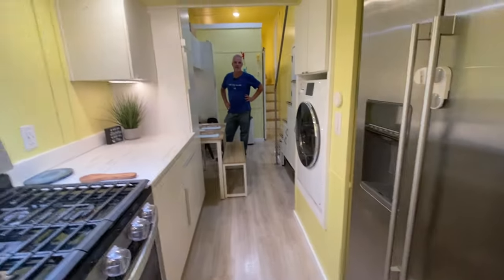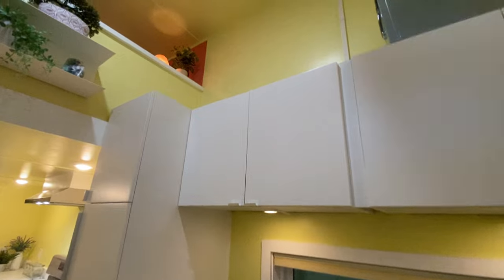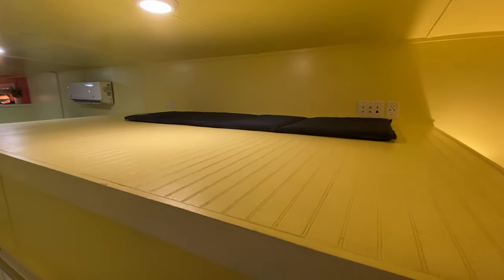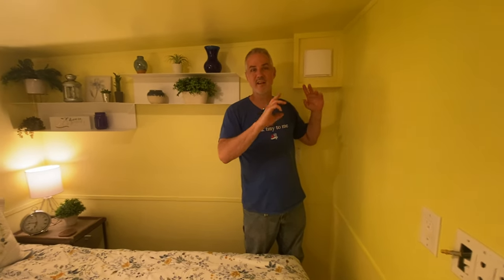😍 Don't miss this 🏠 great deal on a 2018 Tiny Home on Wheels!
For Sale 👉 $89,900 + tax, tag & title
38' long x 8.5' wide x 13.5' tall Tiny Home built in 2018
by American Tiny House in Longview, Texas.

Interested in this home?
(We don't get notified of replies to YouTube comments so that link has the 3 best ways to reach us.)

If you built a similar tiny home today with the same features & finishes, it would run over $200,000!

For a custom built tiny home, visit the Pricing Page of our website.
It's fun to design your home and dream!
👆Custom THOW Pricing Link 👆
Price totals up at the bottom of the screen. Works best on a computer.

We've been in building & home-improvement professionally since 2005.
We built our first Tiny Home in a backyard in 2009 and began building Tiny Homes on Wheels in 2017.

Indigo River is a veteran & family owned & operated small business.
We can build you the best custom THOW in Texas!

We can also build a Tiny Home Shell that you finish out yourself,

DIY an Indigo River home or take our plans to your local builder!